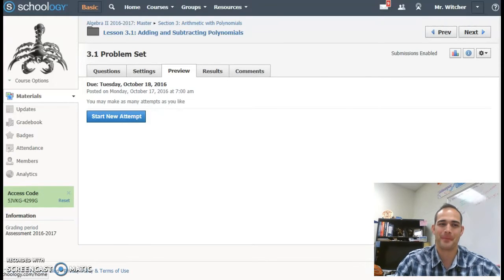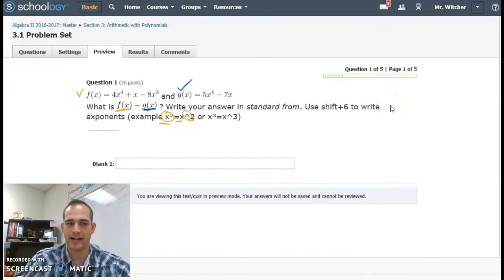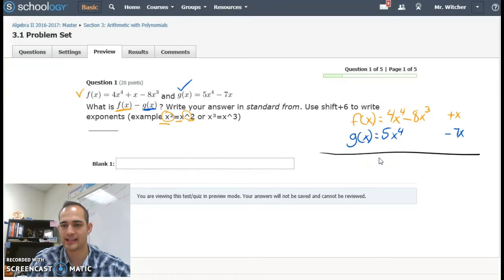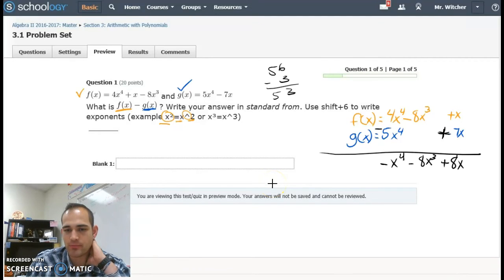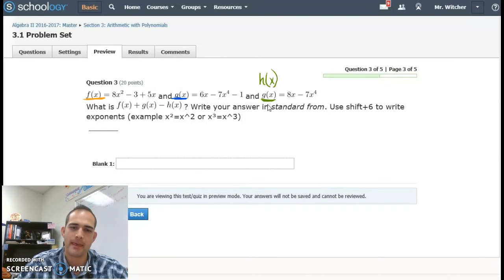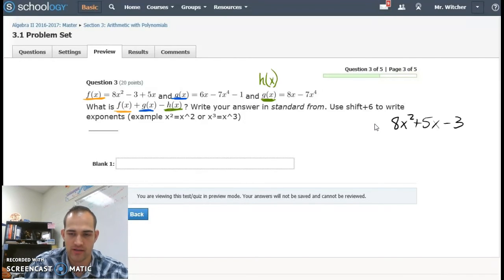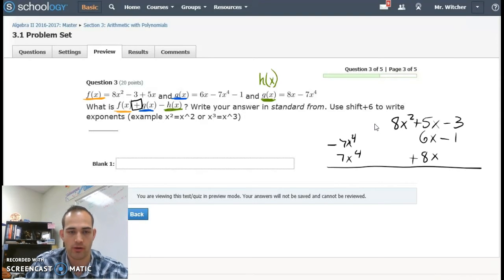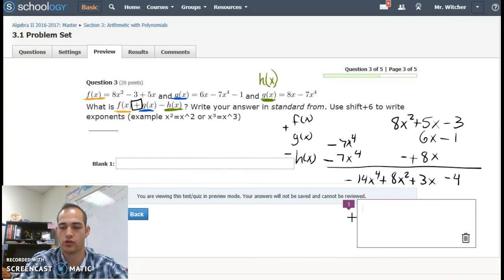3.1 Adding and Subtracting Polynomials